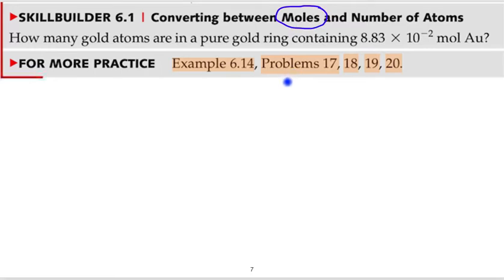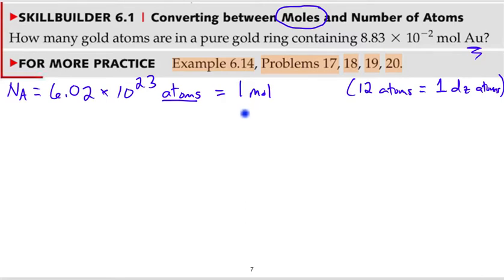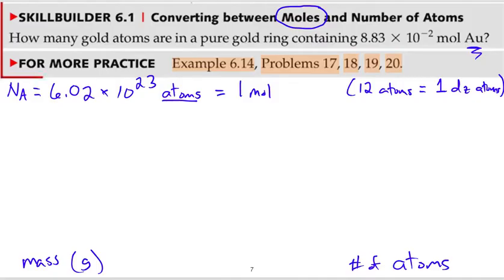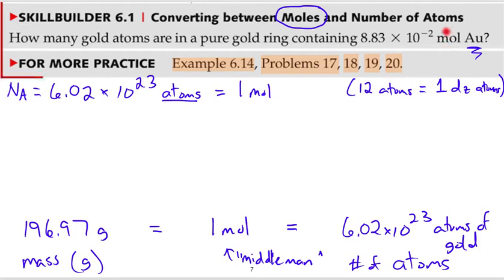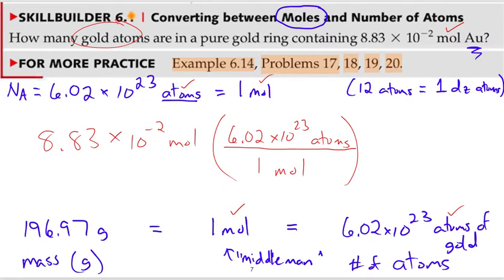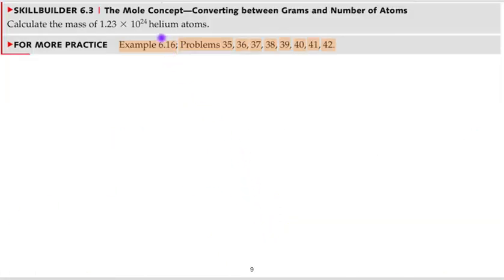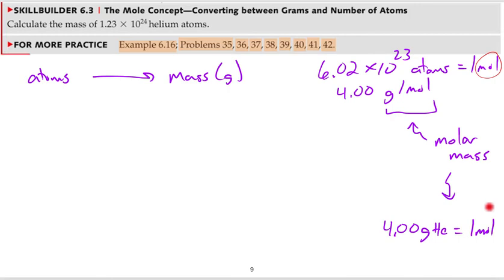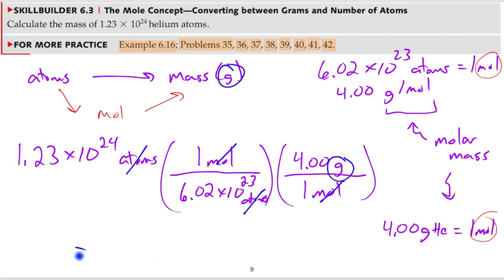CHM 092 / Chapter 6 Review (1 of 3) / Calculations Involving Avogadro's Number